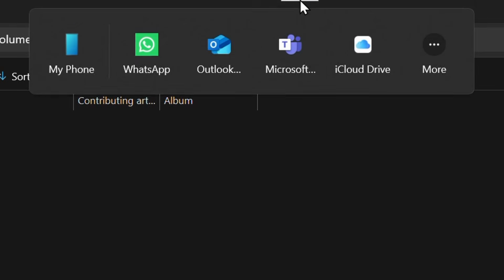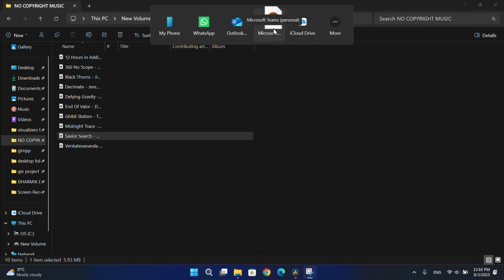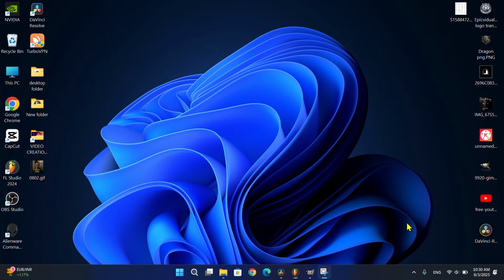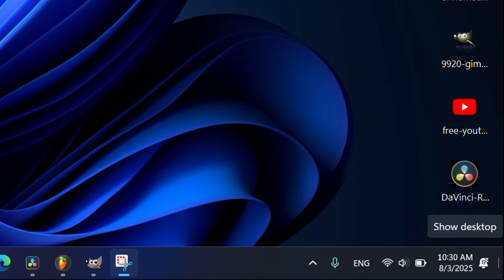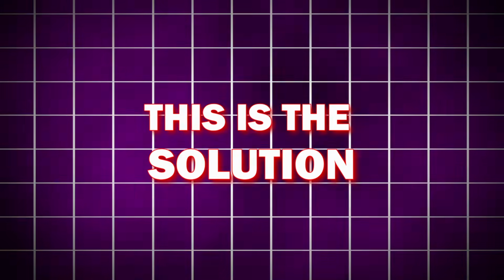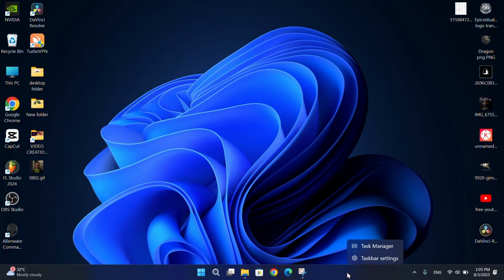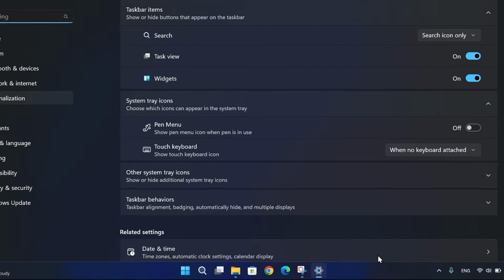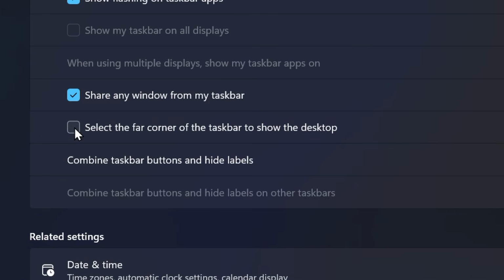Drag and drop not working - fixed - in one minute - windows 11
in this video i an going to show you  how to fix drag and drop problem in windows 11.

excel mouse cursor drag and drop feature not working,
file drag and drop not working windows 11,
how to fix photoshop drag and drop not working,
why drag and drop not working in windows 11,
drag and drop option not working in windows 11,
how to enable drag and drop,
laptop drag and drop not working,
mouse drag and drop not working,
mouse drag and drop not working windows 11